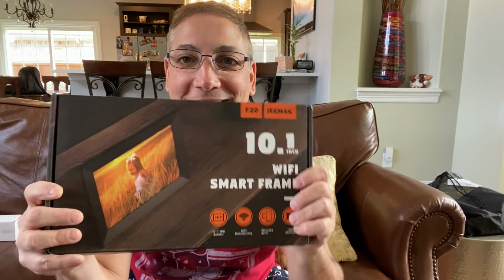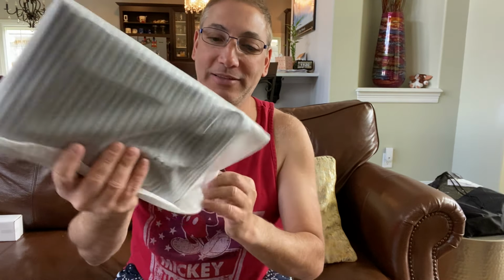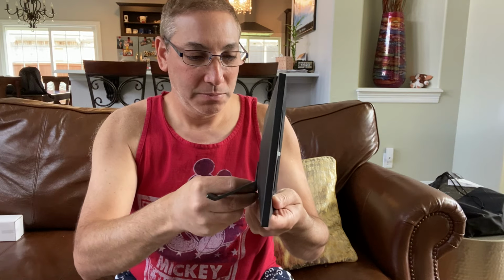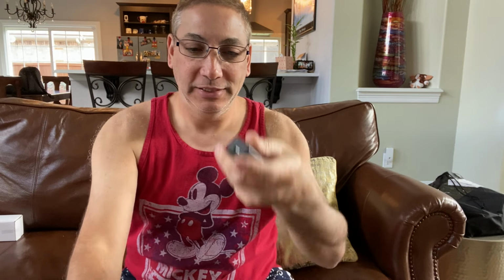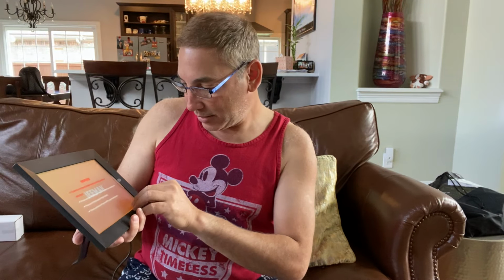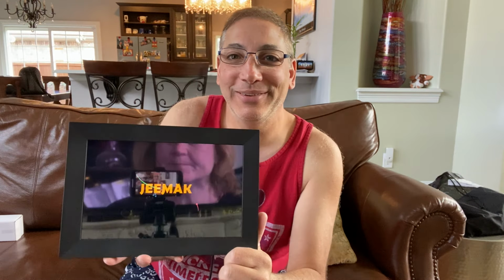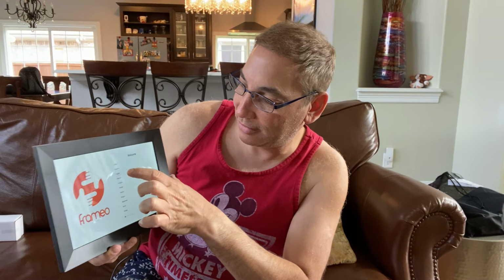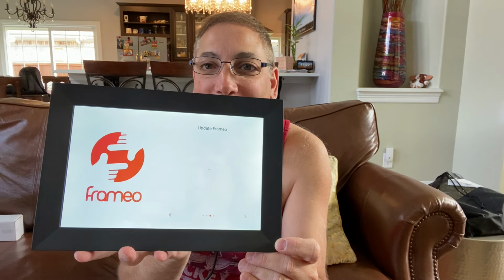Jeemak Digital Picture Frame 10.1 inch WiFi Photo Frame Review & Unboxing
Wow, this is awesome. I am going to set it up at my moms house and then me and my brother and sister will each have accounts that we can upload pictures to it. Very excited so she can see pictures of the grandkids all the time
Jeemak Digital Picture Frame 10.1 inch WiFi Photo Frame with FHD IPS Touch Screen Portrait or Landscape Stand Auto-Rotate Share Photos and Videos via App at Anytime and Anywhere